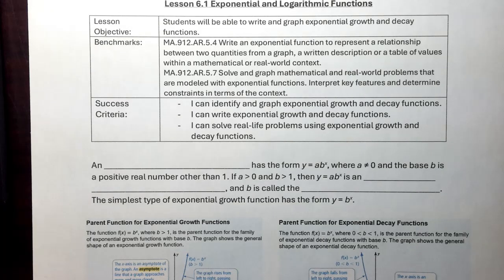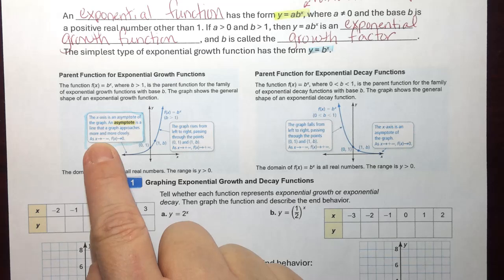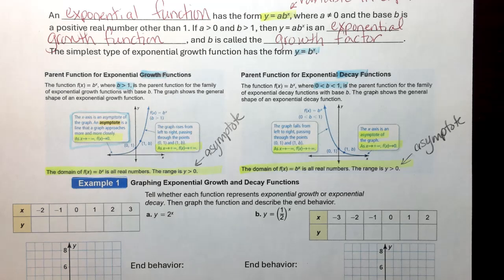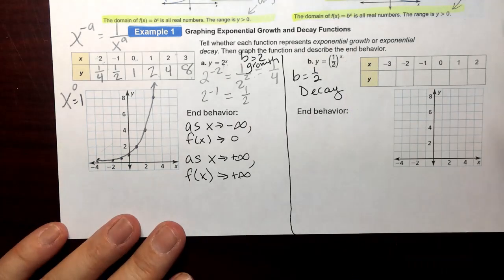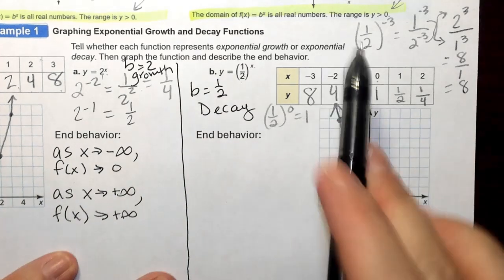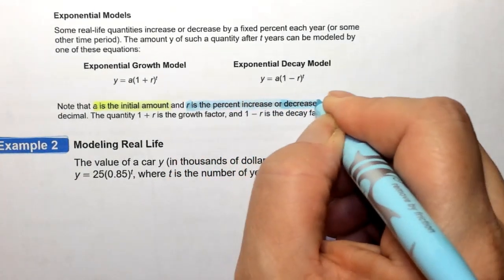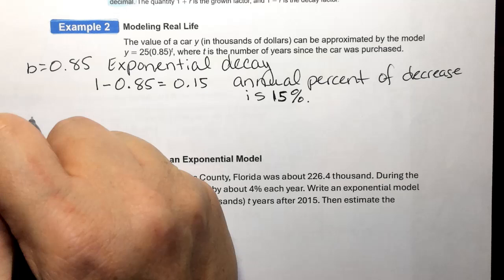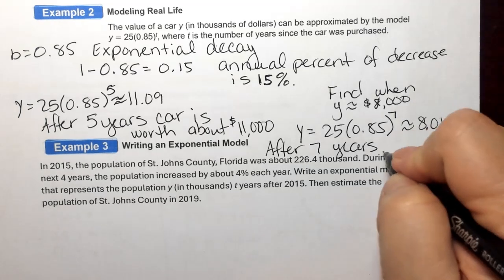Lesson 6.1 part 1